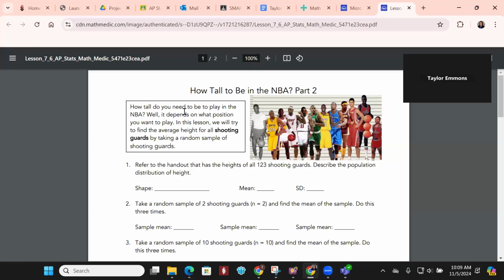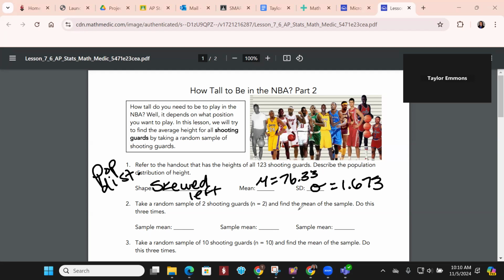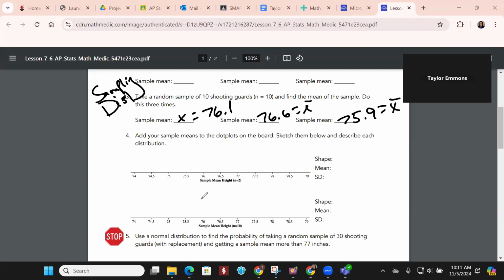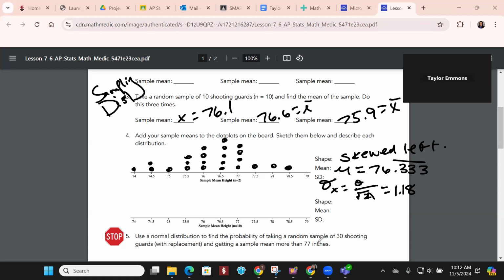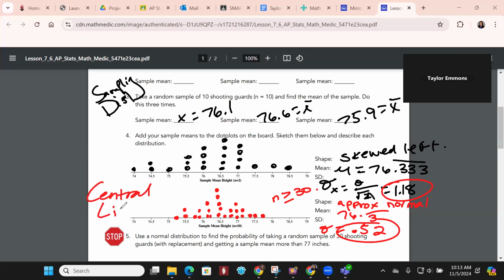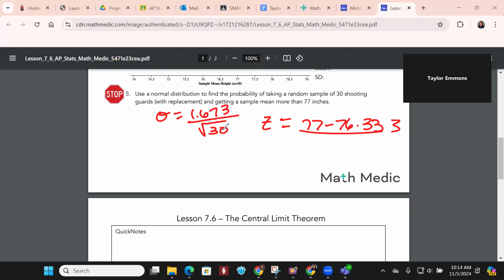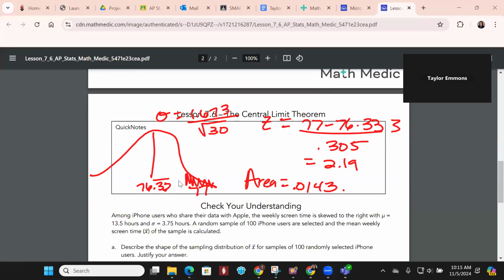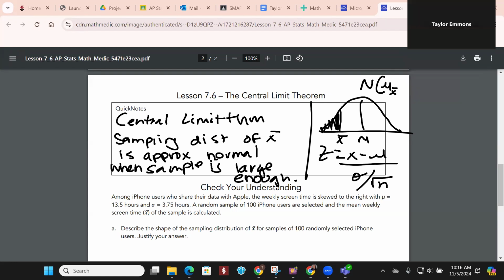AP stat 11/5 part 2